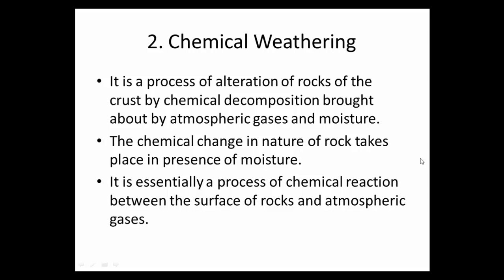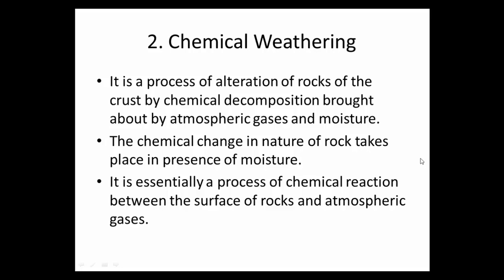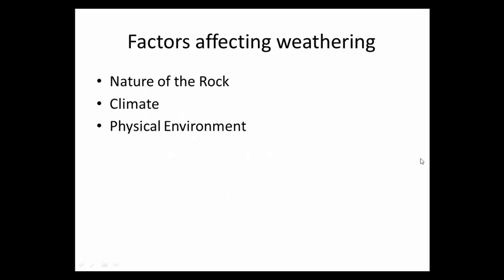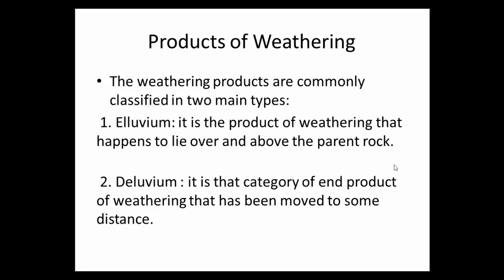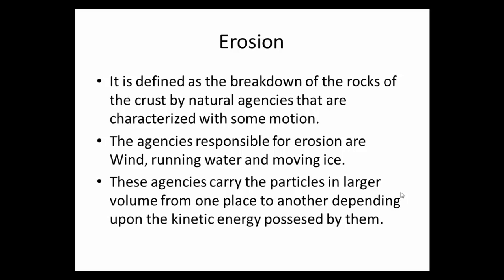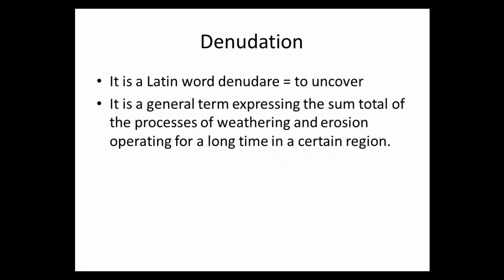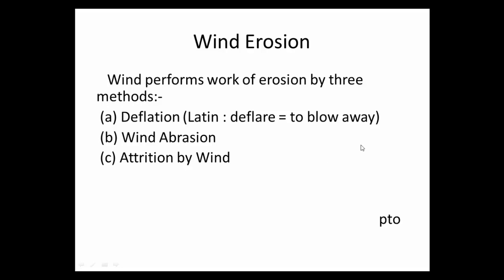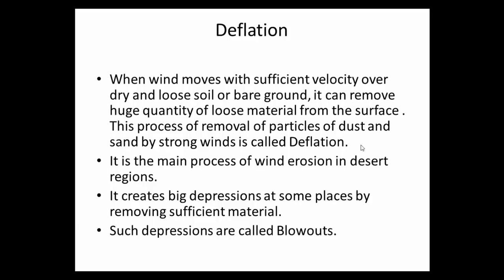Chemical weathering (02)